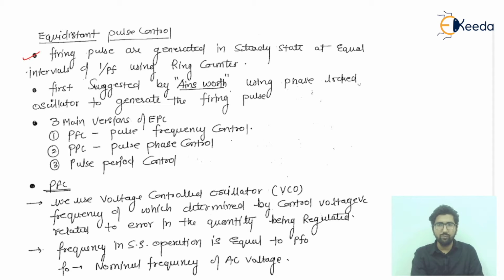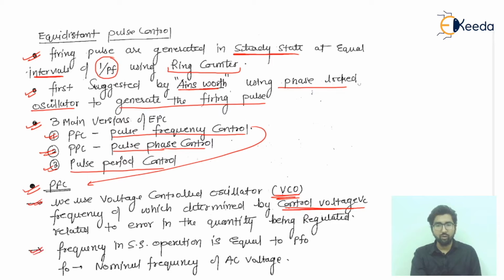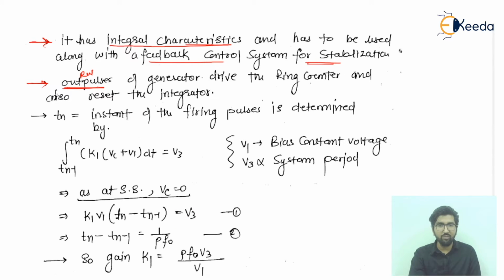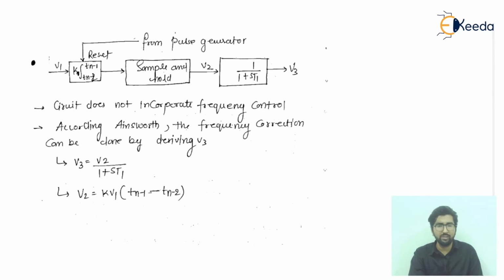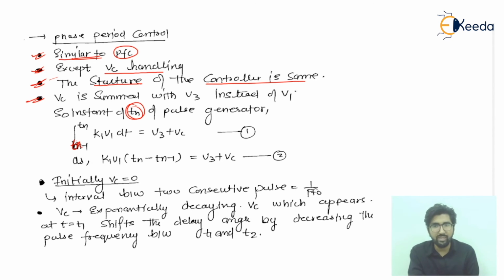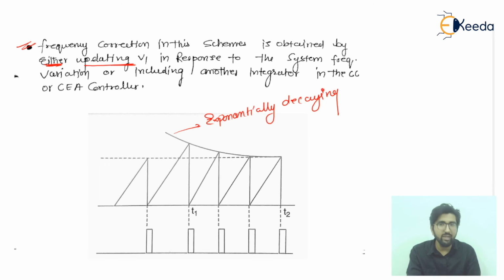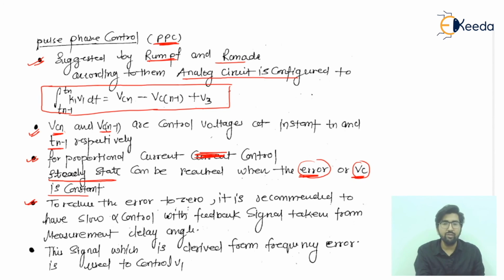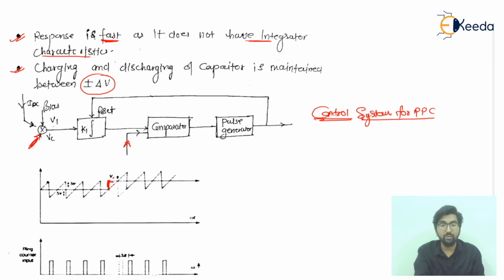Equivalent Pulse Control - HVDC System Control - High Voltage Direct Current Transmission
Video Name - Equivalent Pulse Control

Chapter - HVDC System Control

Happy Learning!